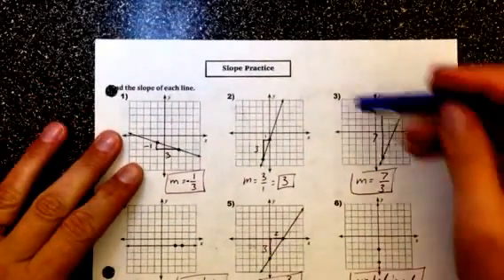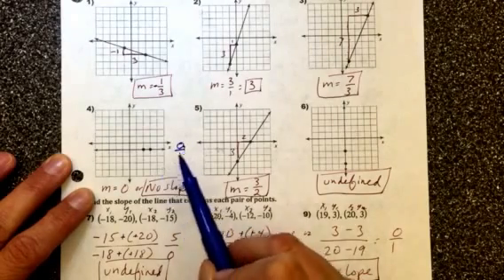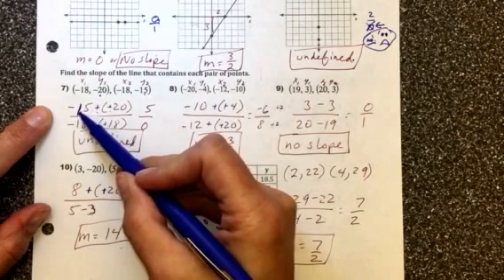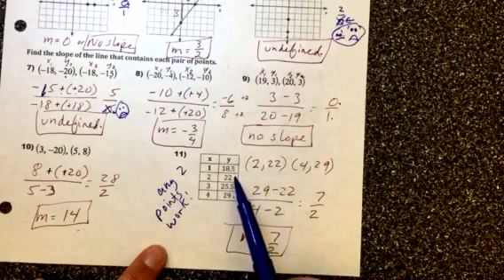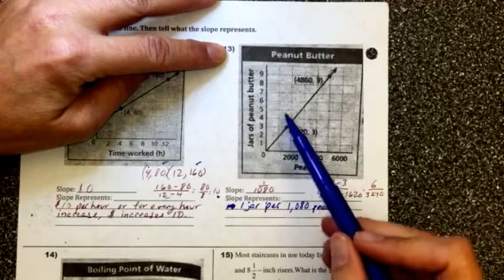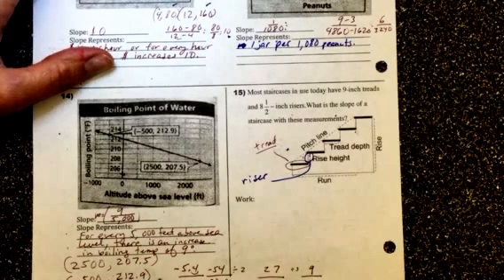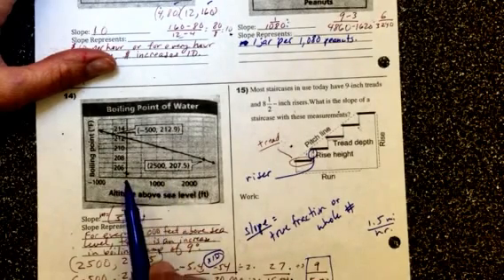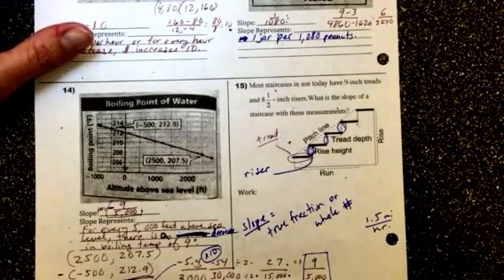Homework help slope practice